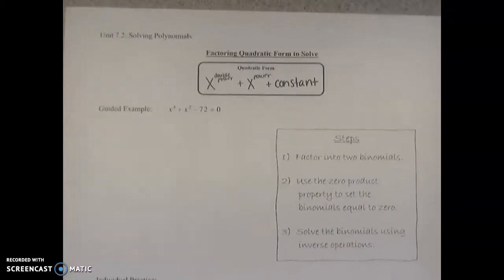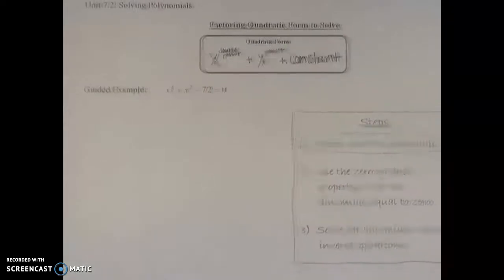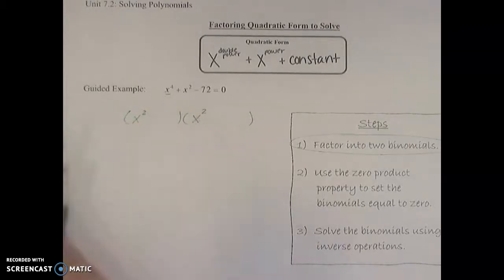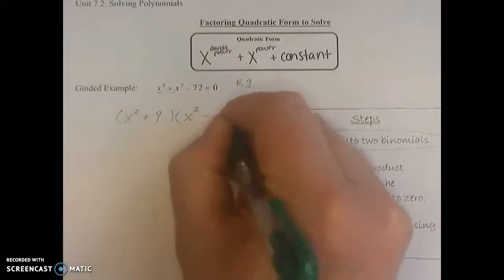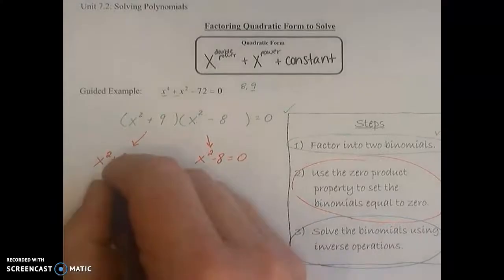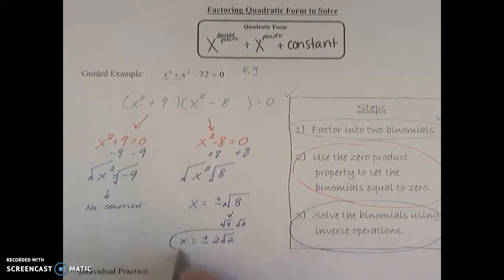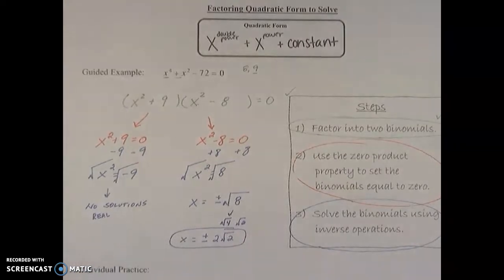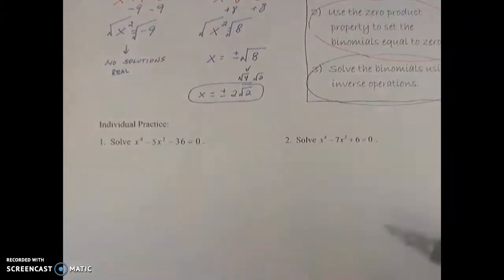Lesson 7-2 Notes pg. 7